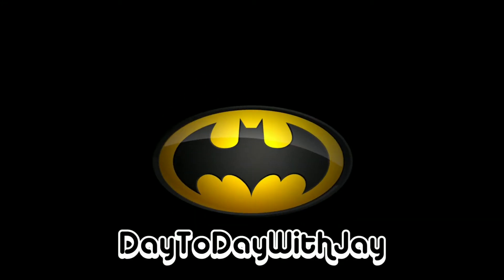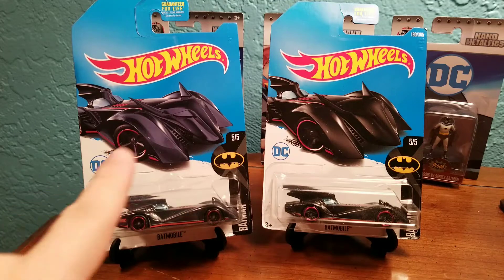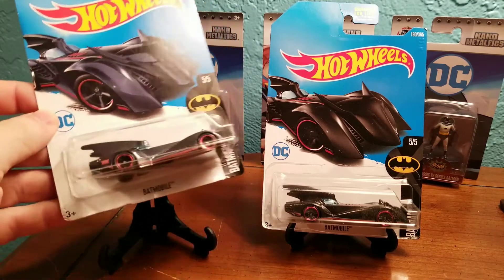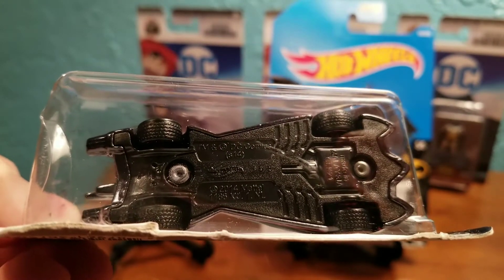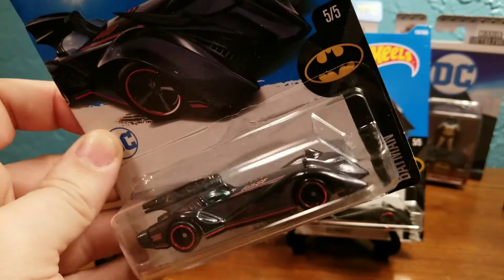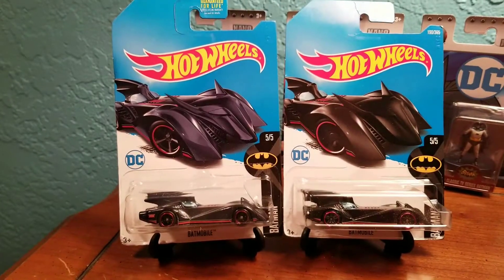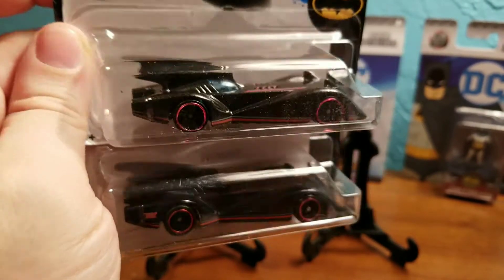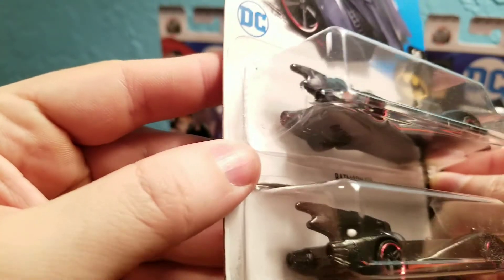Hot Wheels Mail Haul! Super Treasure Hunt Batmobile!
I received a huge box of Hot Wheels from my awesome bro! Check out his channel (link below)! He found a Super Treasure Hunt Batmobile in the wild! Great find!
Support his channel! He is a cartoon & DVD collector! He has a ton of great videos!

Stay awesome!